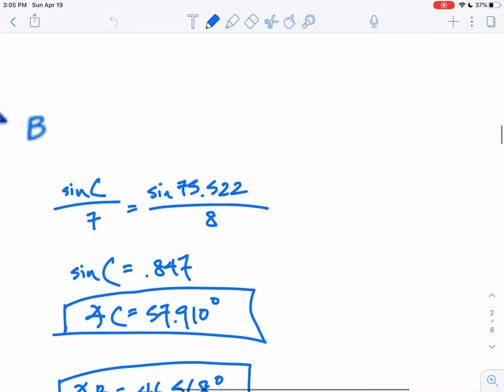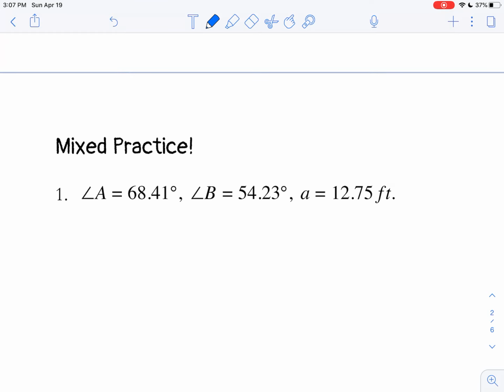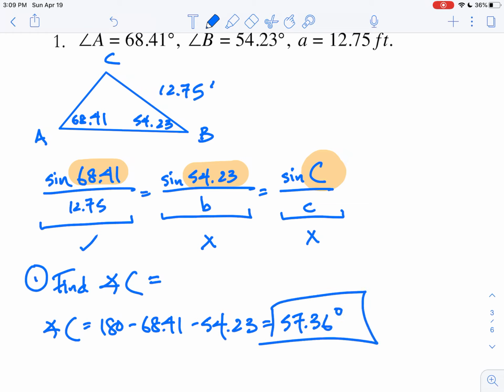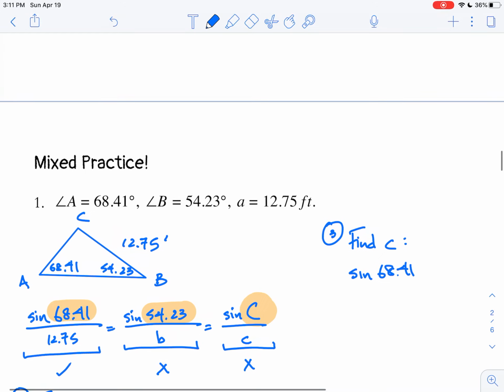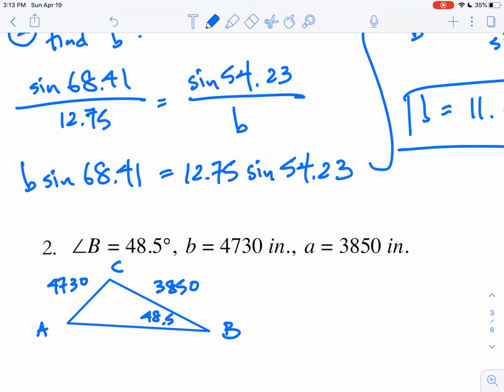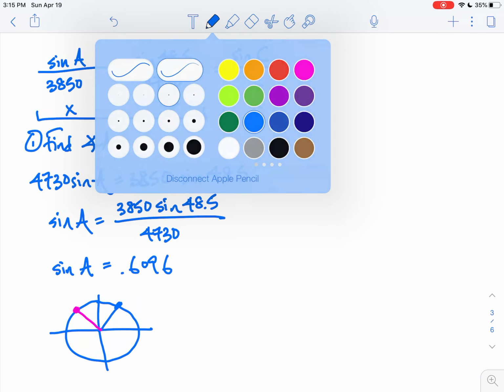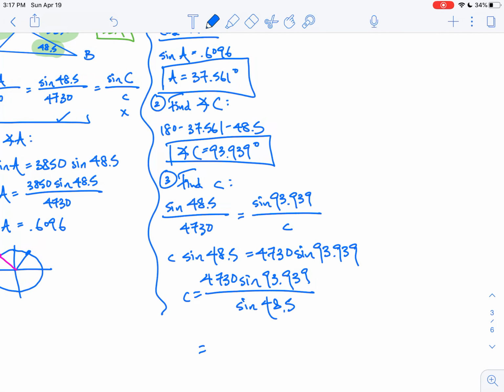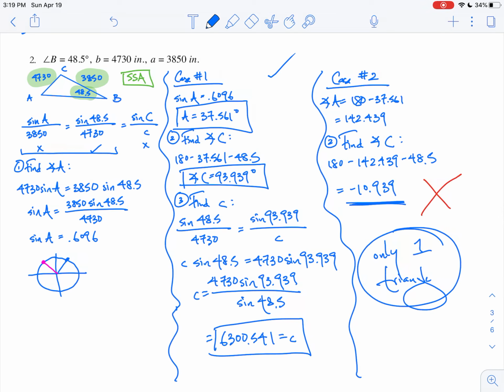7.2 Part II: The Law of Cosines